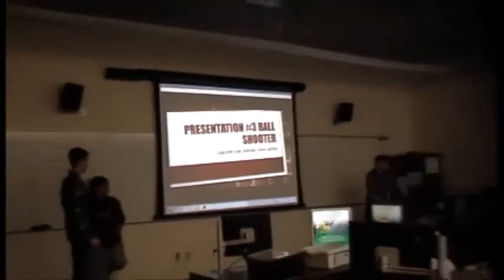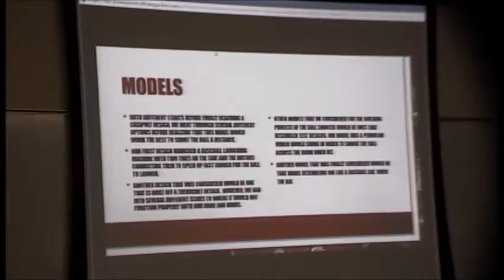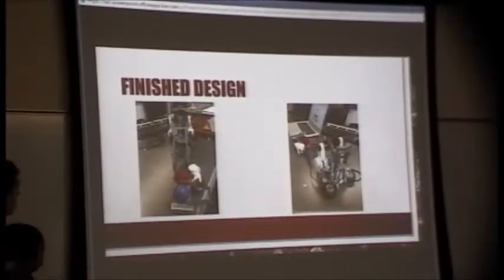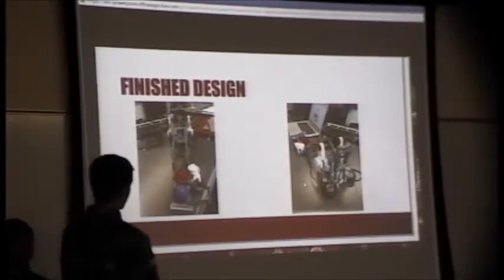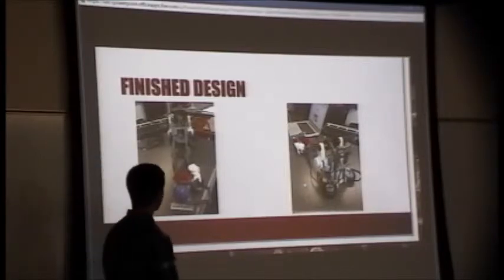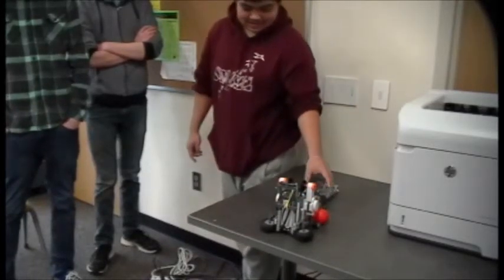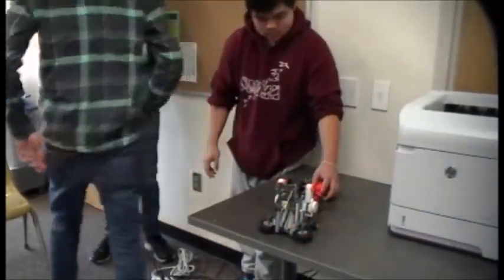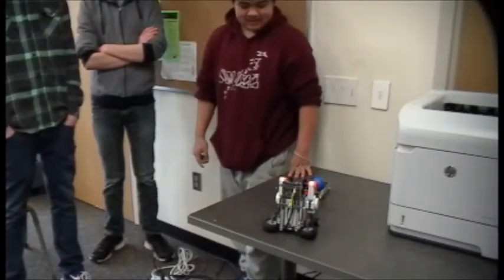2016 0226 Ball Shooter 5 Blinc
GREEN RIVER COLLEGE
ENGR& 104 Innovation in Design

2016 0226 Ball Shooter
5 Blinc

Recorded and Edited by Jae Suk